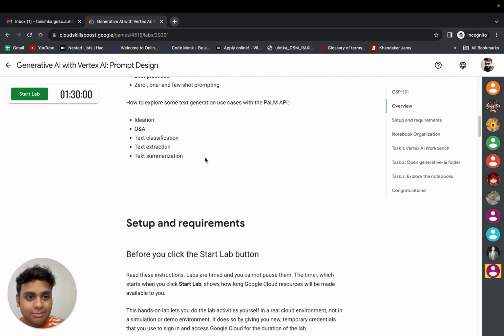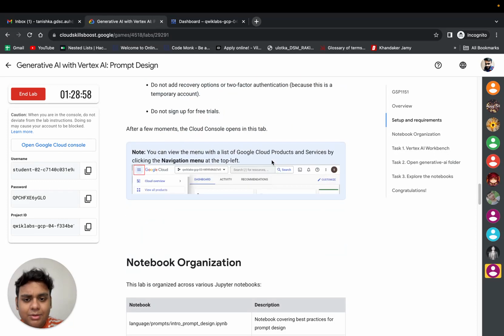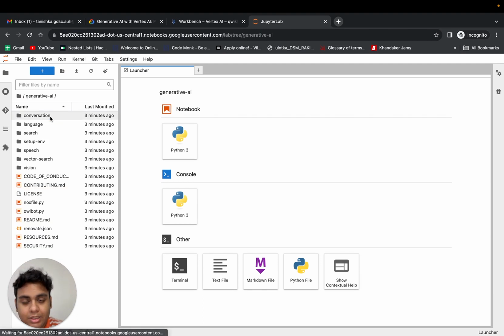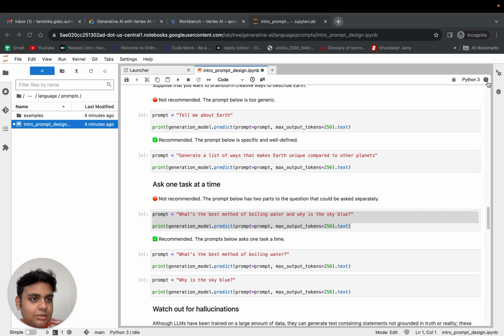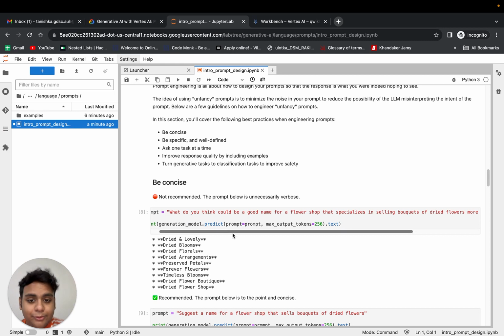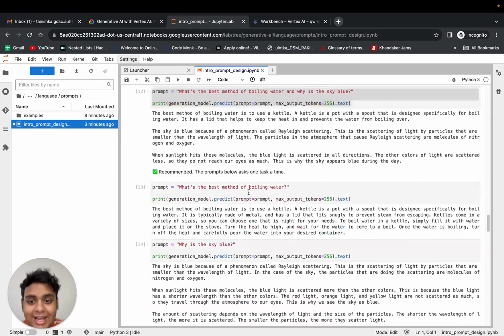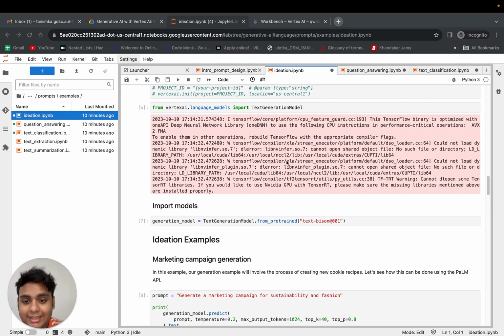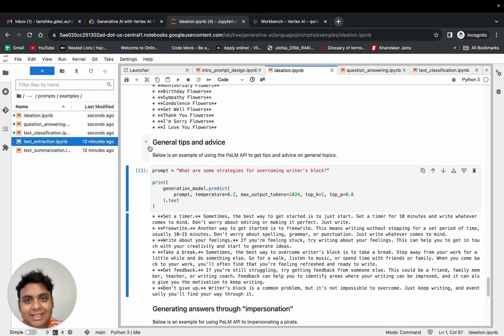Lab 3 | Generative AI with Vertex AI: Prompt Design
This video also has explanation as well, skip to solution if that's what you need.
You can end the lab at 3:30 if you want. After that I explain the working of the notebook.

0:00 Introduction
0:30 Explanation
1:00 Setup
2:05 Task 1
3:25 Task 2
5:50 [OPTIONAL] Explanation
11:35 Conclusion